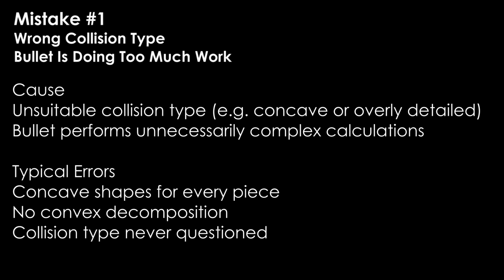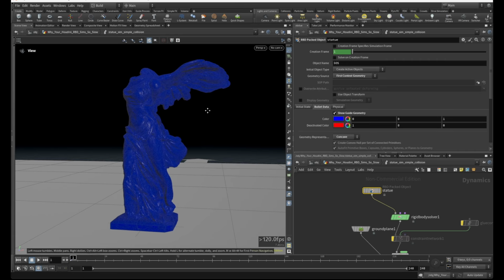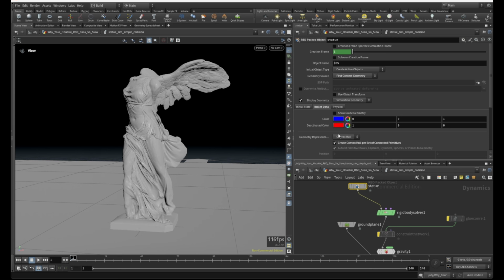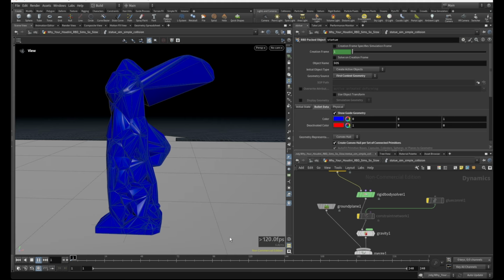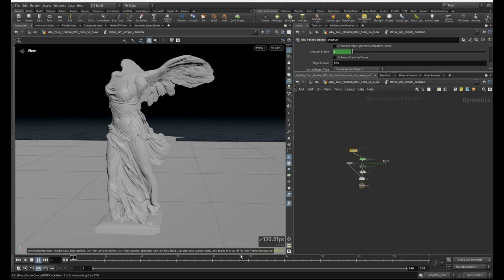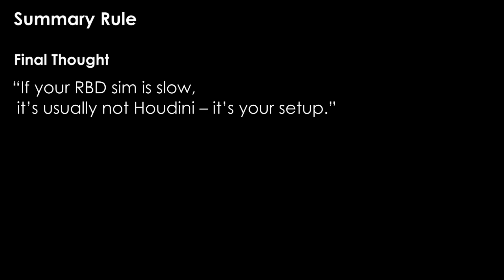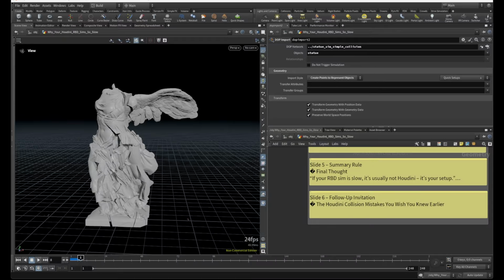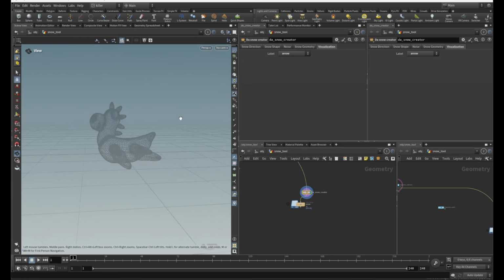Your RBD Simulation Is Slow – Here’s the Real Reason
Description:
Your RBD simulation is slow, unstable, or unpredictable? In this tutorial, we break down the real reasons why Bullet RBD sims in Houdini become inefficient — from wrong collision types and guide geometry running in the sim to using render meshes instead of proper simulation proxies. Learn how professionals structure RBD setups for speed, stability, and scalability in production.